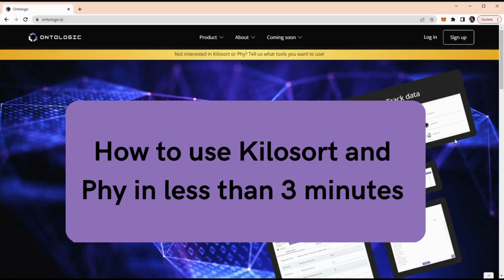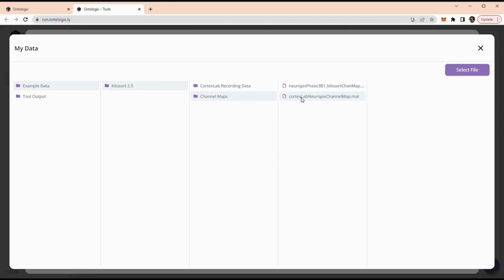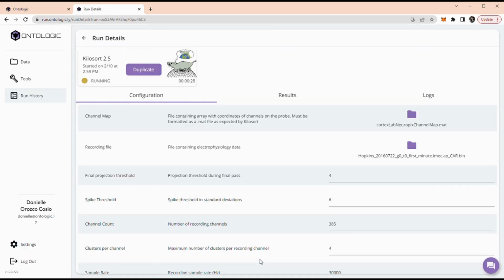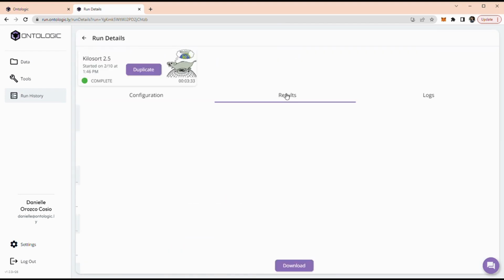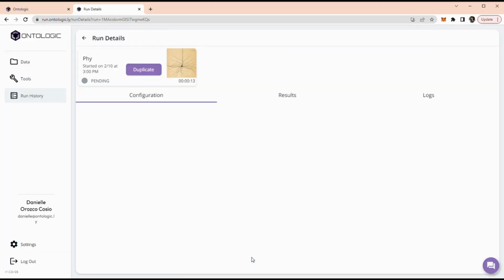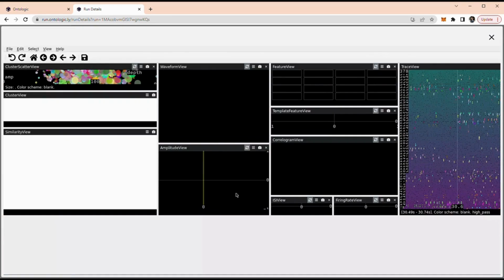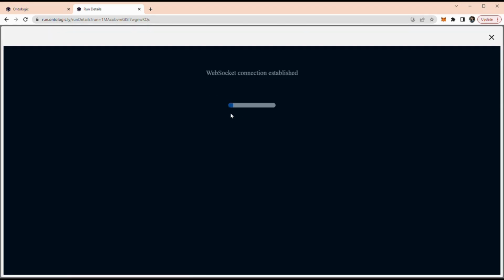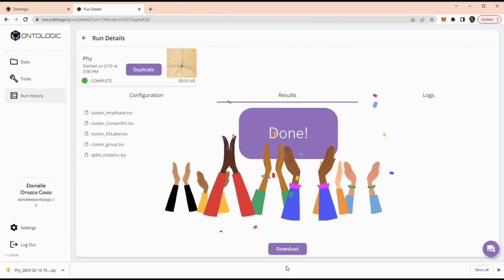How to use Kilosort and Phy in less than 3 minutes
A demo showing how to process electrophysiology data with Ontologic's platform.